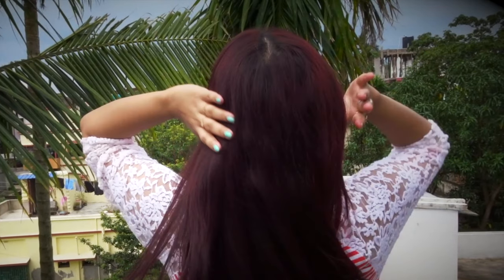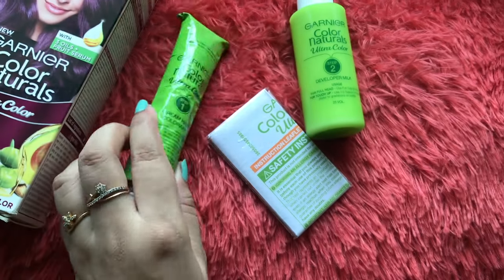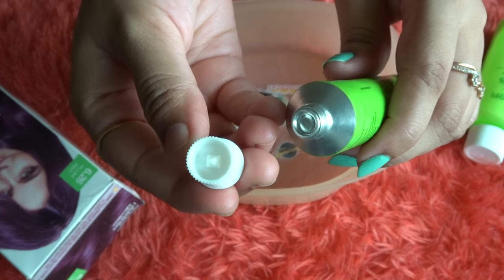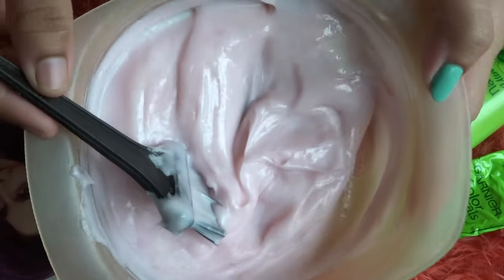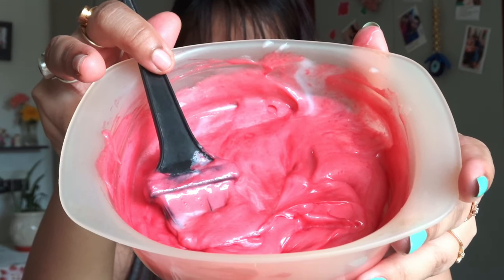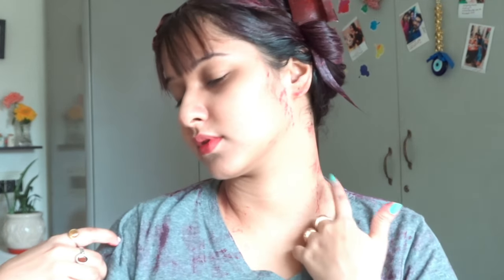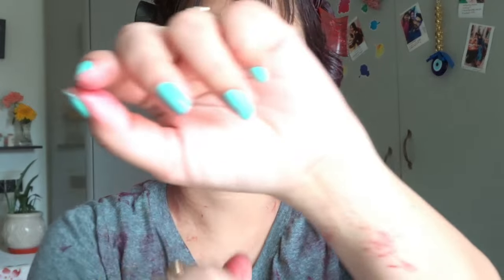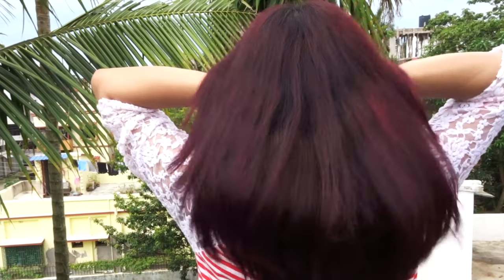I Tried Garnier Hair Colour PLUM RED | Honest Review | Twilight QueenBee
In this video I applied " Garnier Color Naturals Creme Ultra Hair Color - Plum Red " for the first time ever. I shared all the Tips & Tricks that while applying hair colour. Also, I shared my Honest Review and showed how it looks after first wash and after effect of using the color.

Twilight QueenBee.
xoxo.